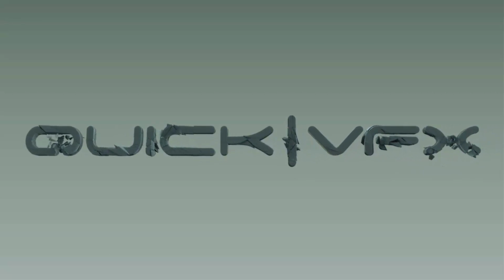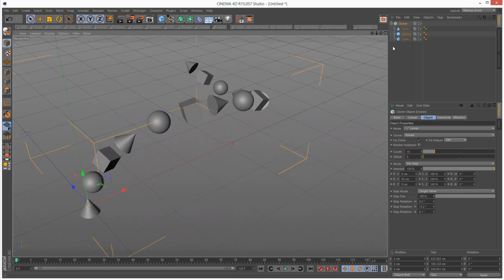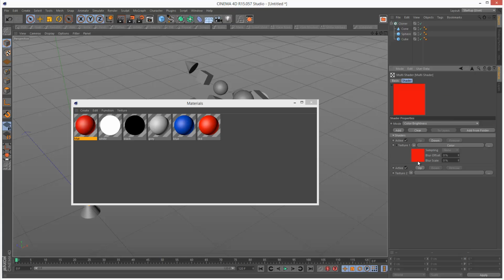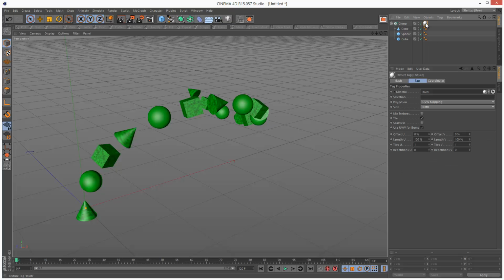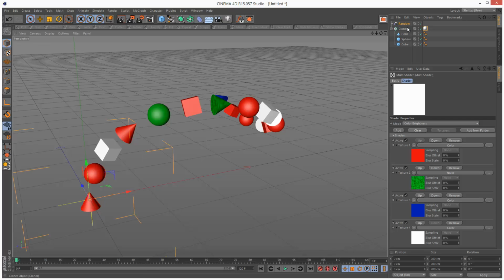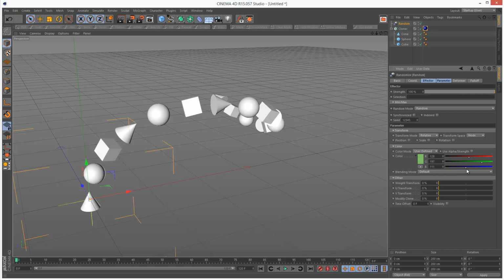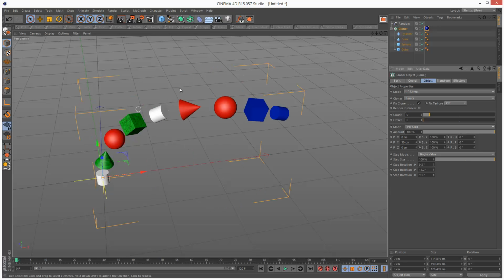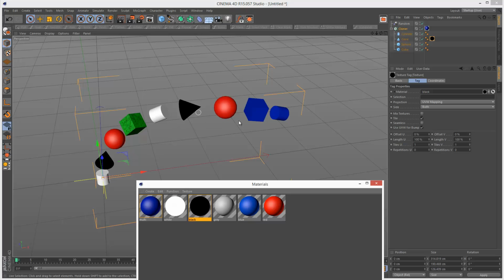Cinema 4D Tutorial: Introduction to the Multi-Shader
If you found this tutorial useful, you can We take a quick look at the MoGraph MultiShader material...